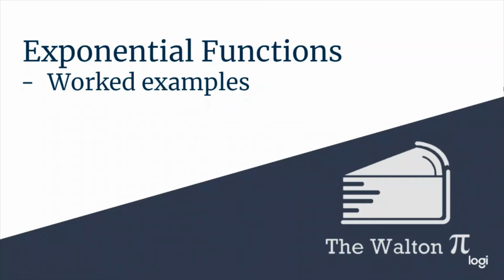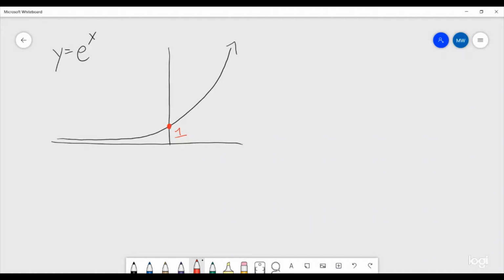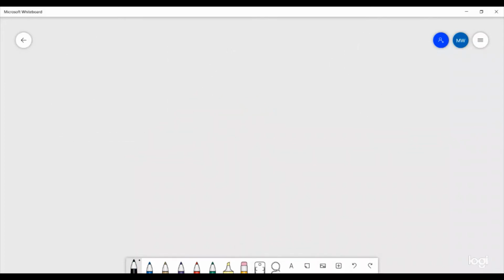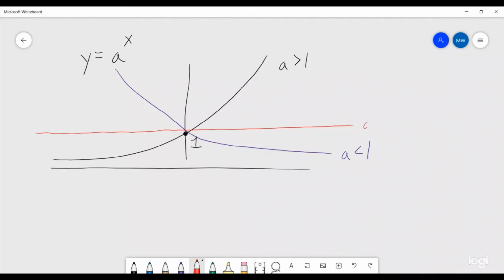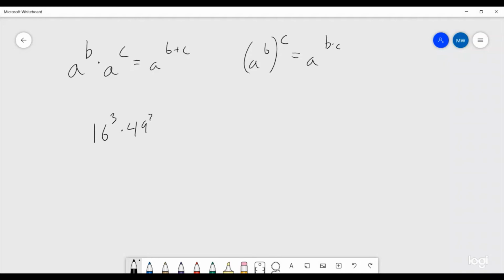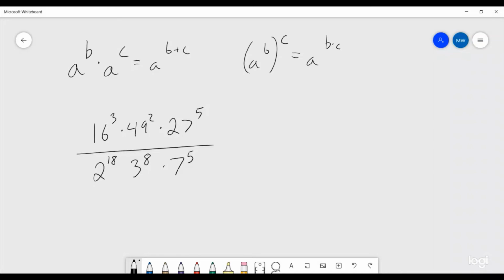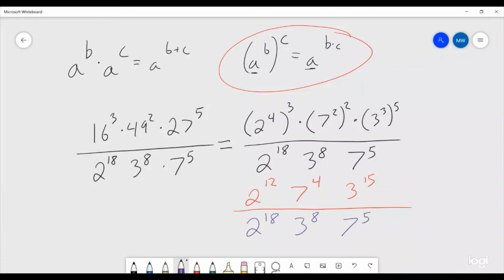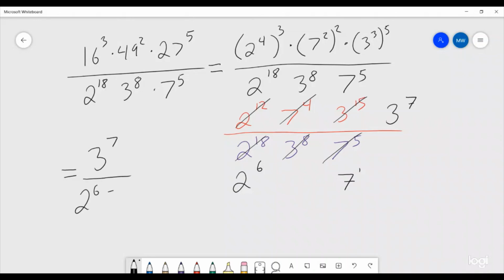Exponential Function Examples - "Calculus is a Piece of Pi" Section 1.4.1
This is a supplementary to the fourth video in Section 1 of my "Calculus is a Piece of Pi" series explaining Single-Variable Calculus.

In this video we discuss exponential functions a bit more and then walk through an example of how the exponent rules may help us solve some problems.